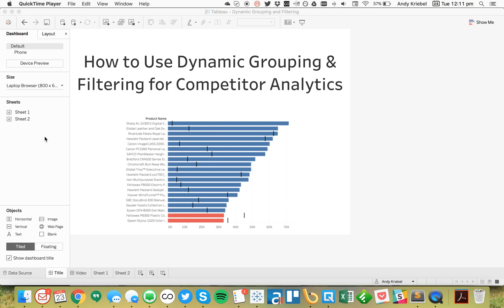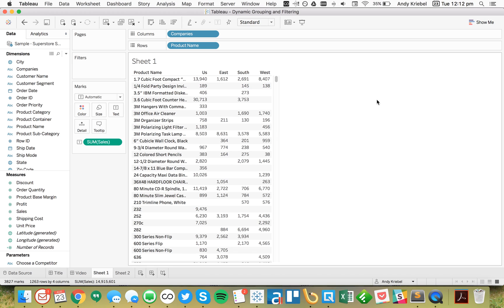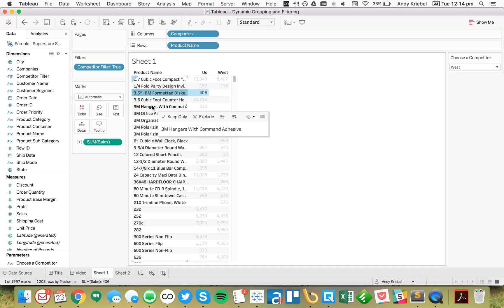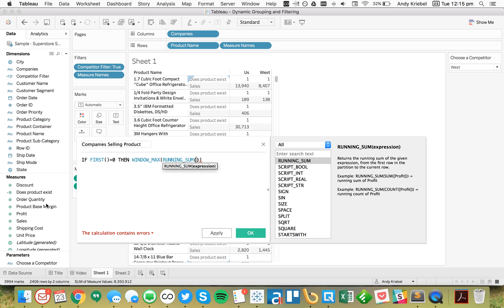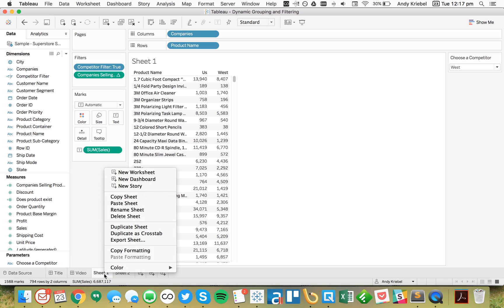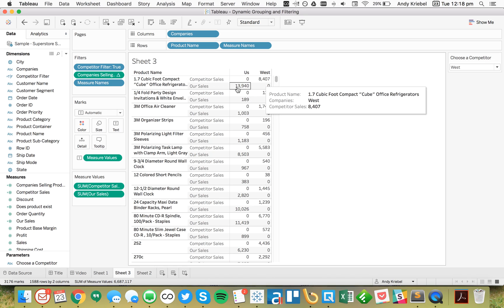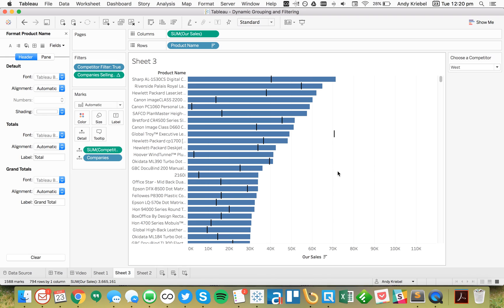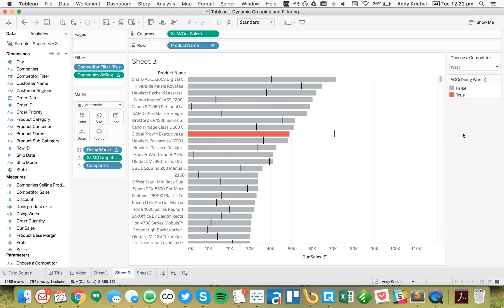Competitor Analysis in Tableau w/ Dynamic Grouping and Filtering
TableauTipTuesday: How to Use Dynamic Grouping & Filtering for Competitor Analytics